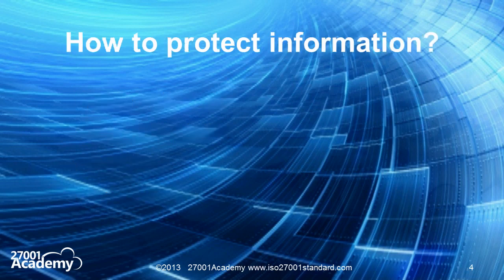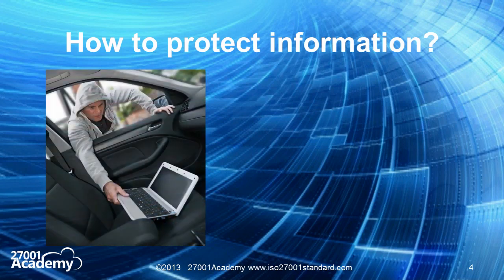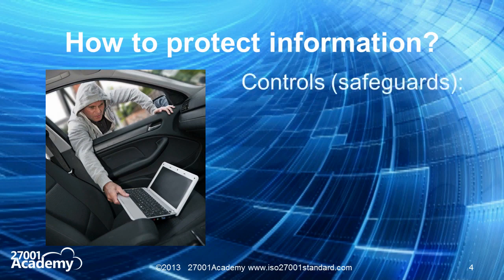What is ISO 27001 Sponsored by 27001Academy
Know basics of ISO 27001 is sponsored by 27001 academy